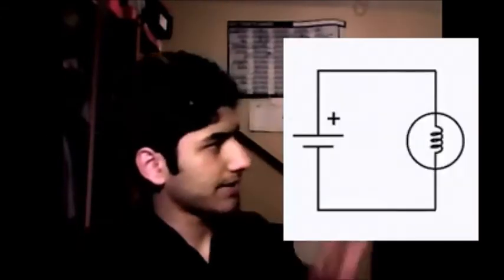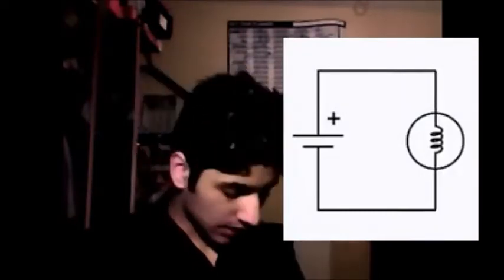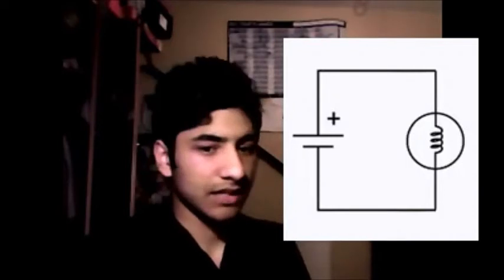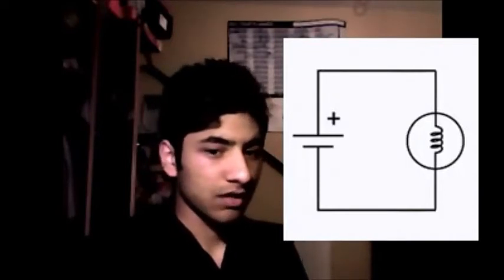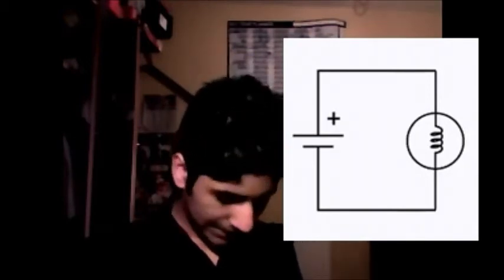VEDA 25 - AS Electronics revision - Basics part 1 Basics and Units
Perhaps the first in a series of revision guides for AS Electronics.